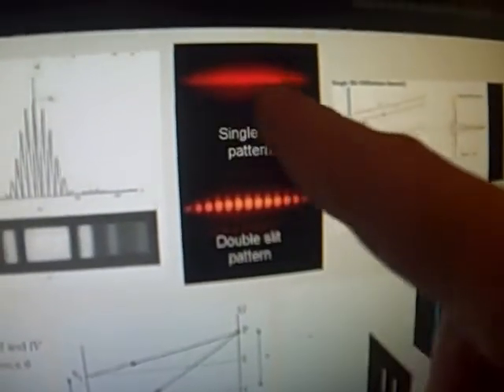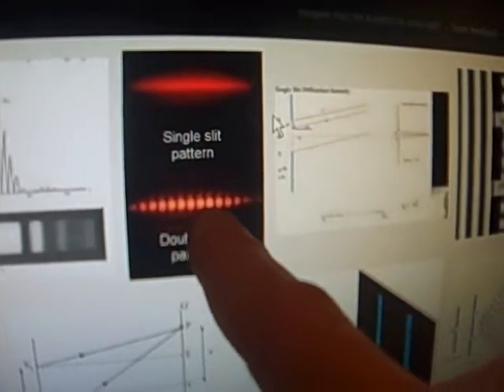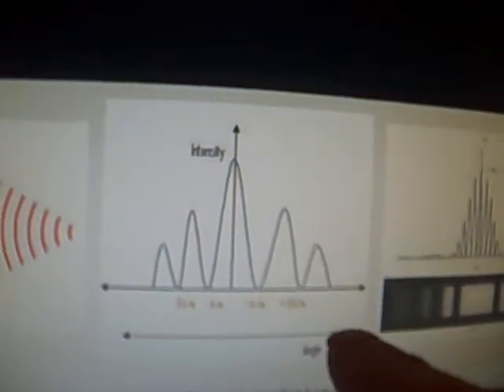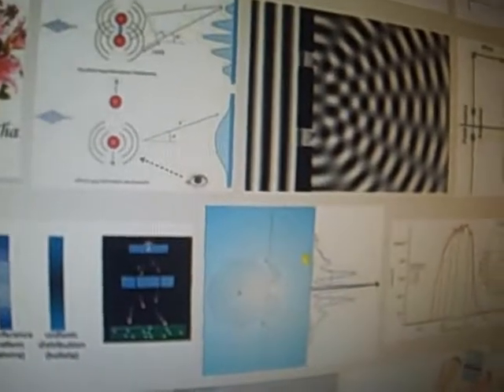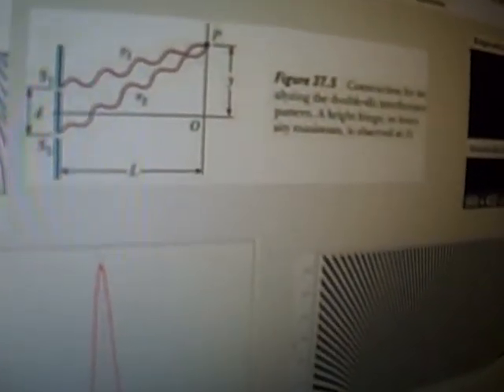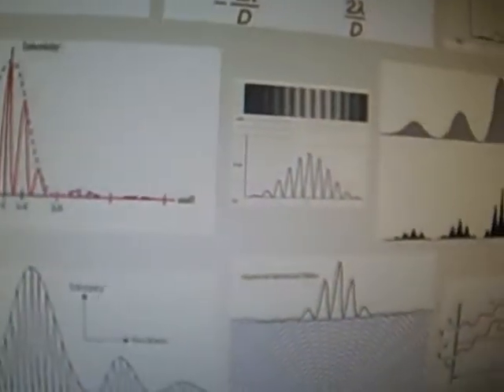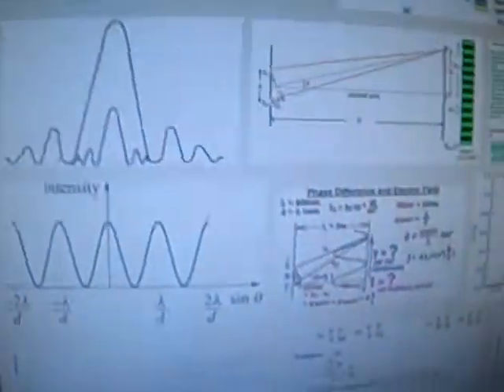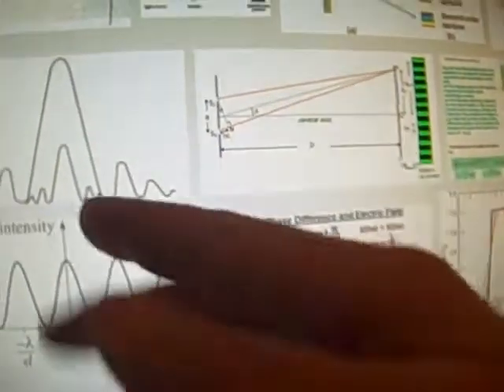Richard Feynman Part 3 ... 2 slit